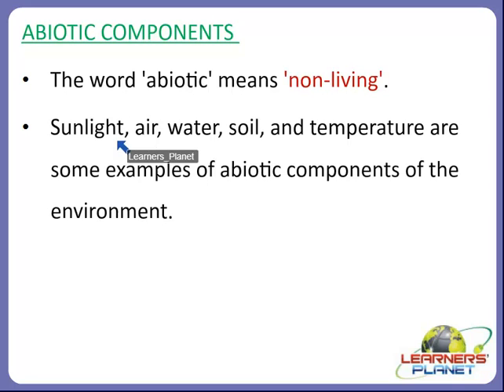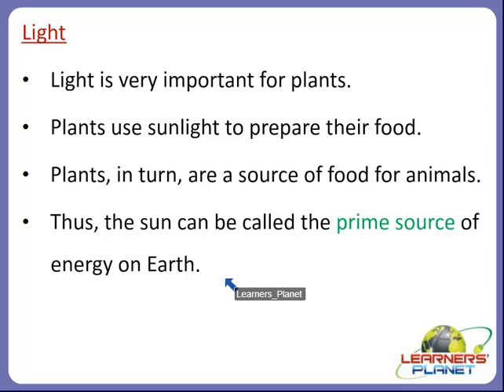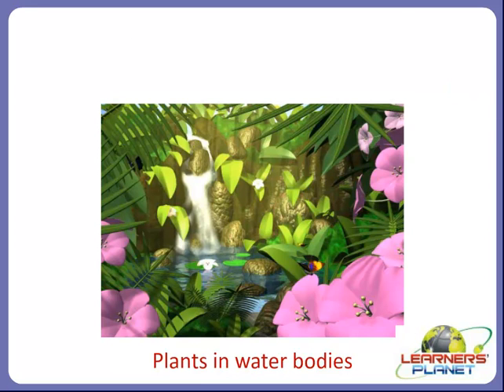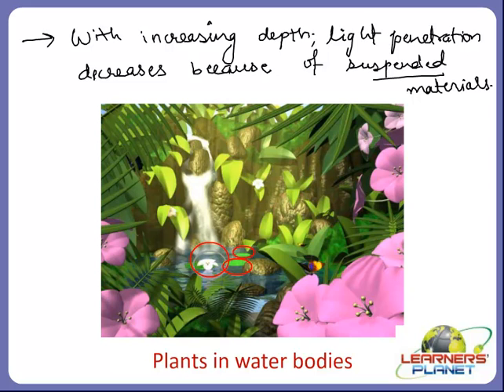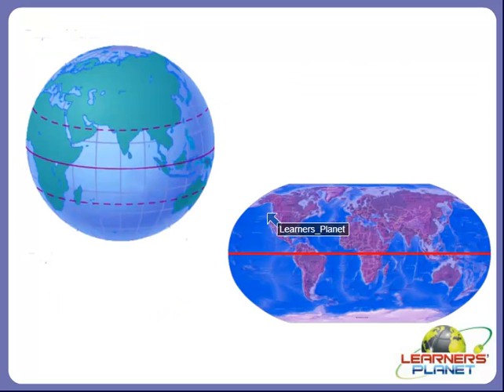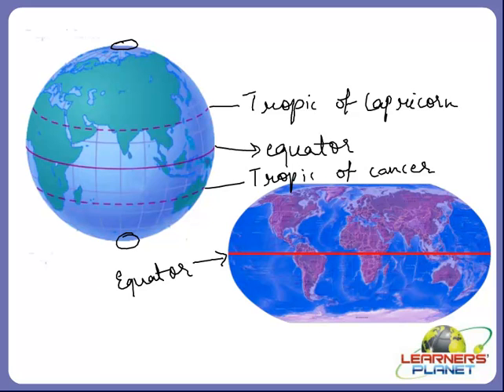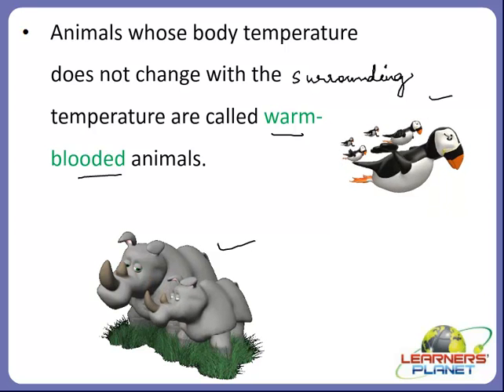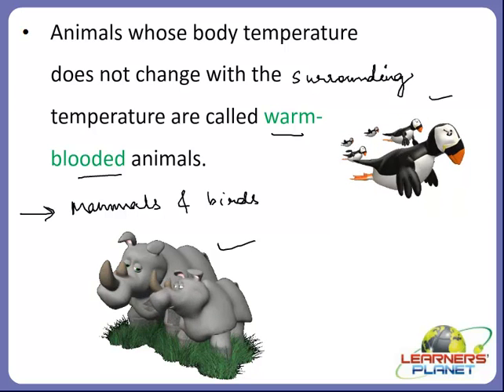Science Things Around Us video lesson 4 Part 1 for 6th CBSE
In this session teacher has discussed about - Things around us. Abiotic components, light, temperature.